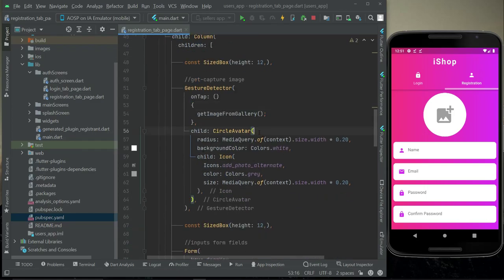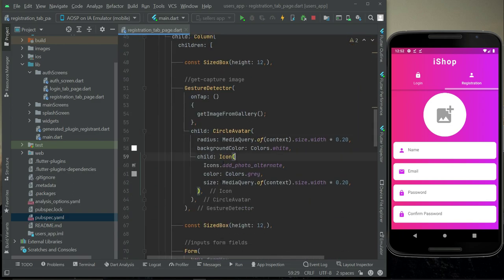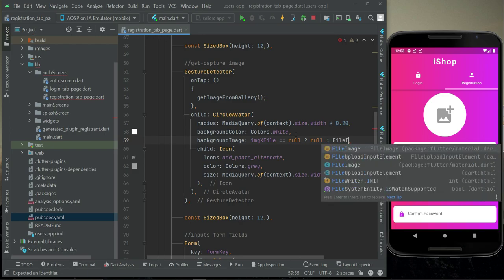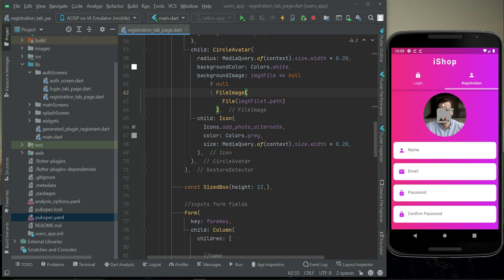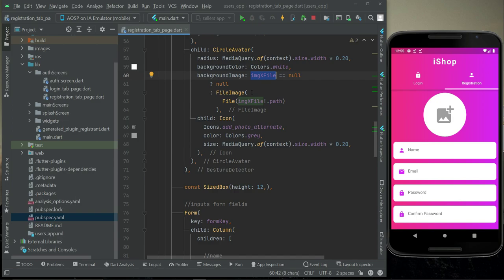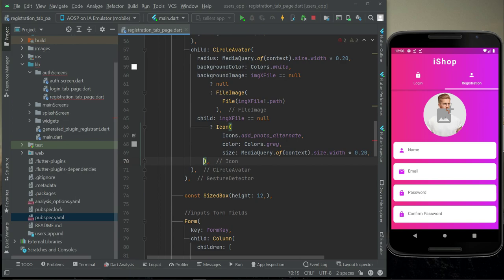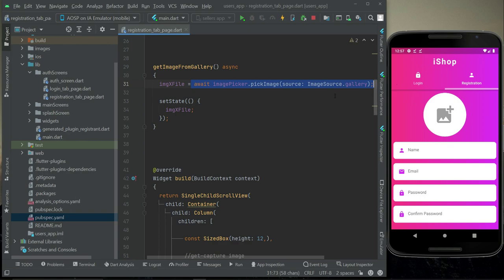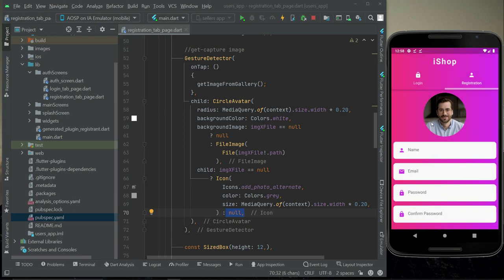Pick Image from Gallery | Circle Avatar in Flutter & Firebase E-Commerce Amazon & Shopify Tutorial